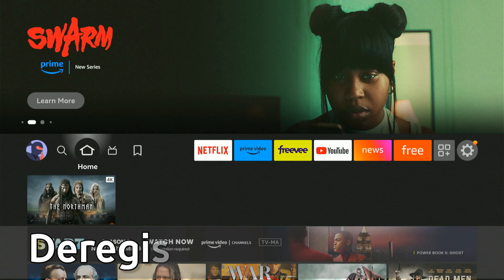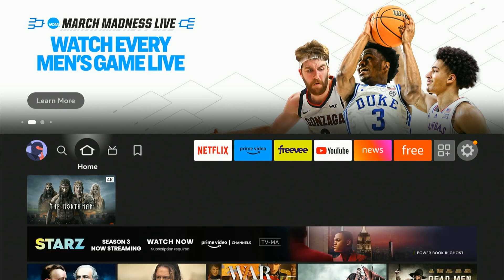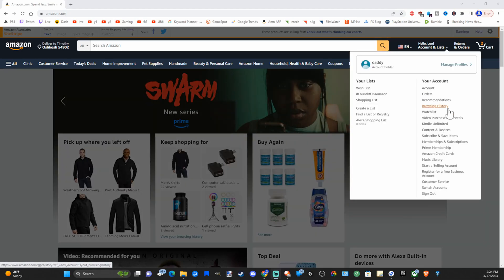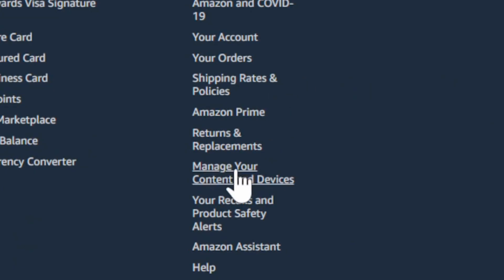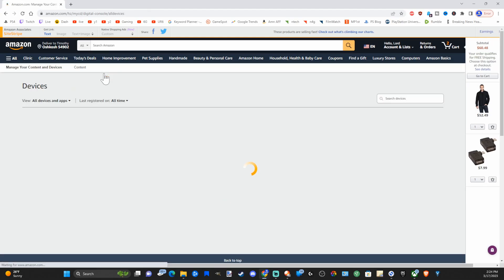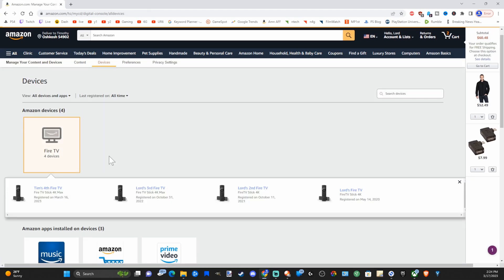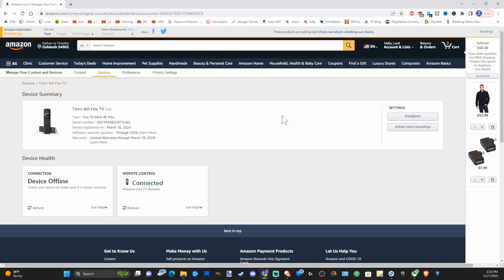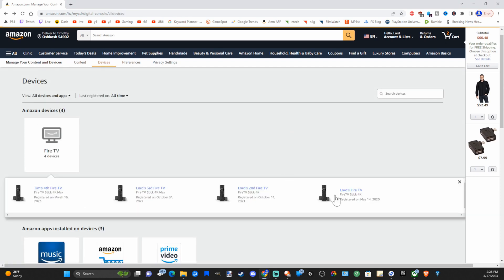How to Sign Out of Fire TV Stick or Fire Tv Online (Fast Tutorial)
Do you want to know how to deregister all Firestick devices on your amazon account! To do this, go to amazon web page and then scroll down to the bottom of the screen and select! Manage Your Content and Devices page. From the Devices tab, select your device or app. Then select the device and you can choose the firestick to deregister!